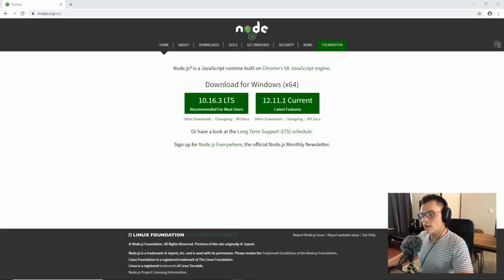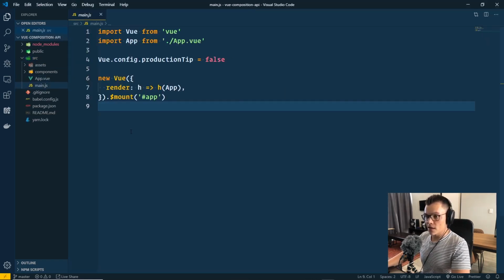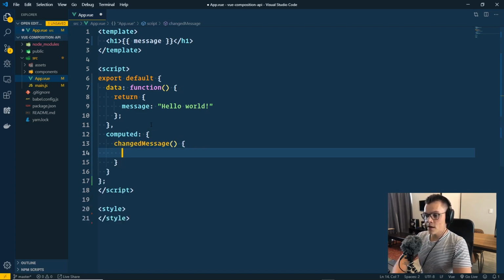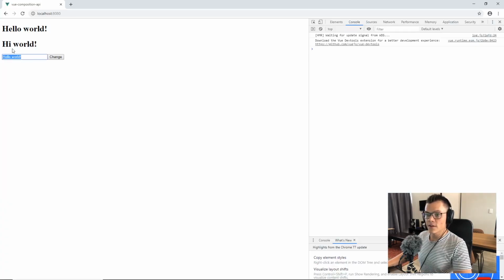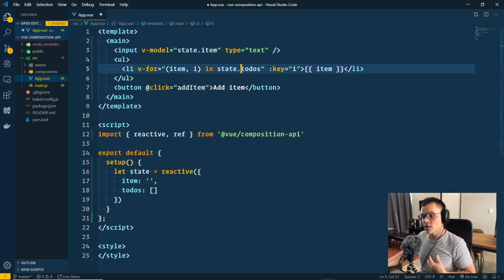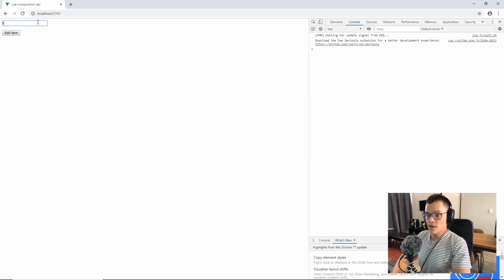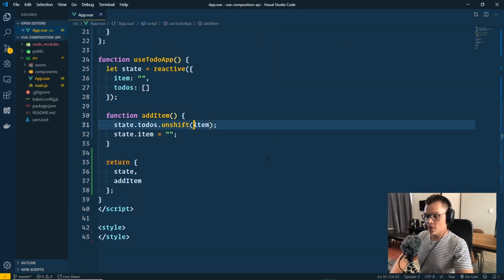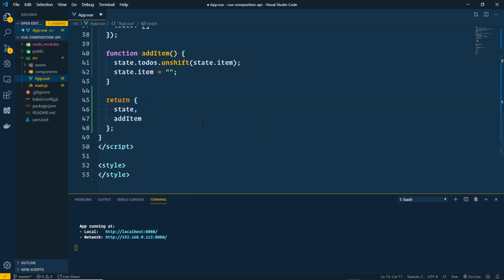How To Use The Vue Composition API 🛠️ A Vue 3 Sneak Peek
Let's explore the now available Vue composition API which will be built in to the core of Vue.js 3. I show the basics of installation, adding the composition plugin, reactive, ref, computed, Vue lifecycle and more!